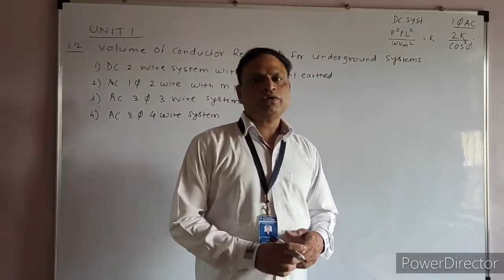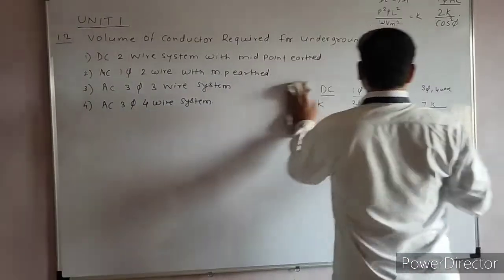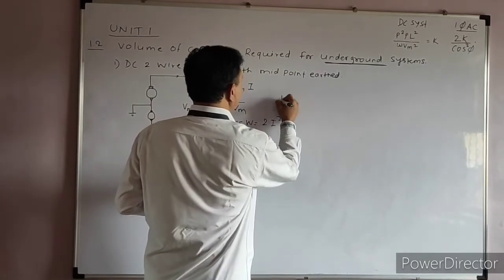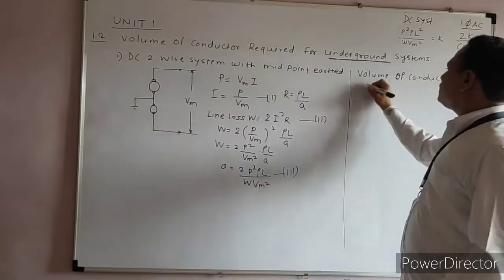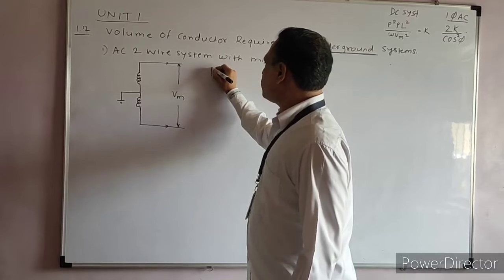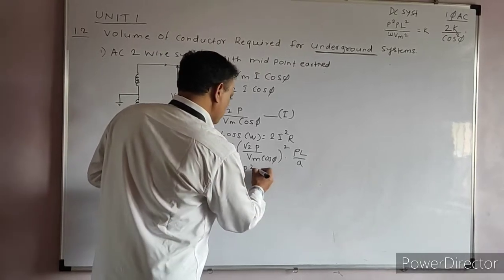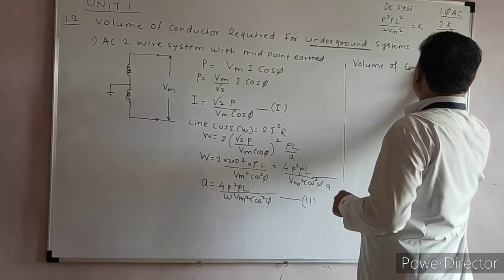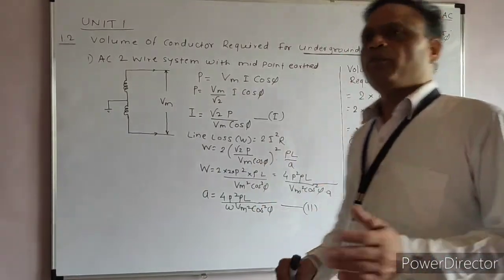Calculation of volume requirement of conductors for underground system-Part 1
Calculation of volume requirement of conductors for underground system-Part